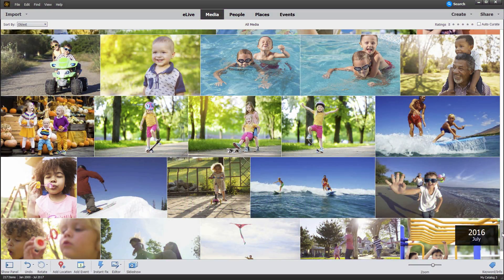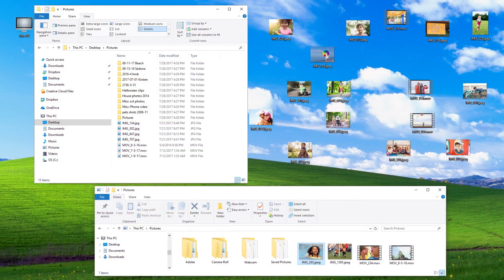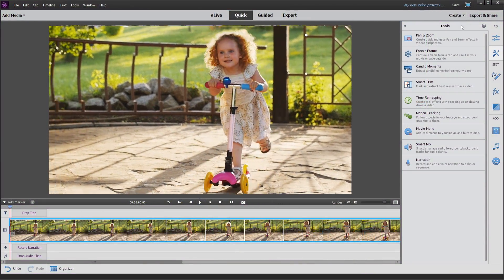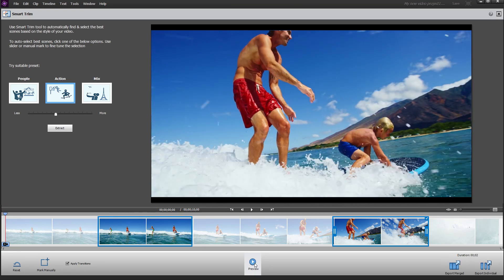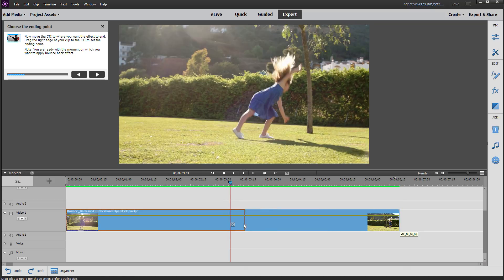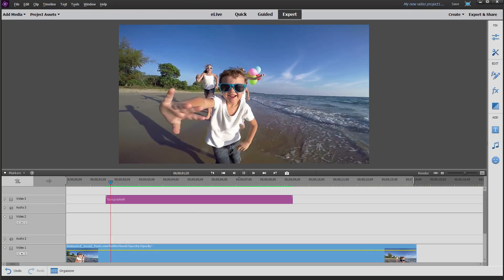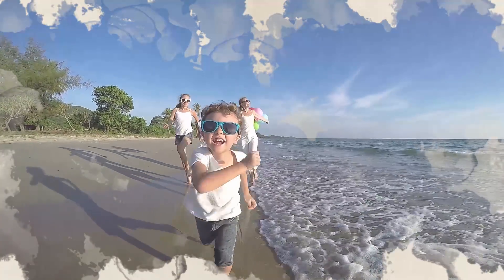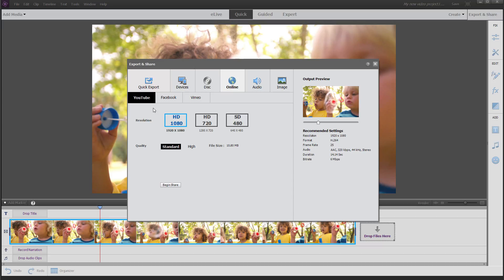Enjoy No-Fear Video Editing with Premiere Elements 2018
Video editing doesn’t have to be daunting or take tons of time. Go from hundreds of mystery folders to a visual view of your videos automatically sorted by date. Use automated editing options and step-by-step guidance to create and share everything from animated GIFs and video collages to new dynamic slideshows and full-length movies.